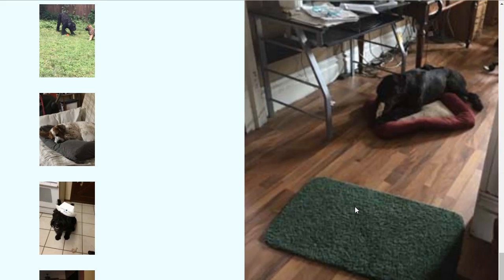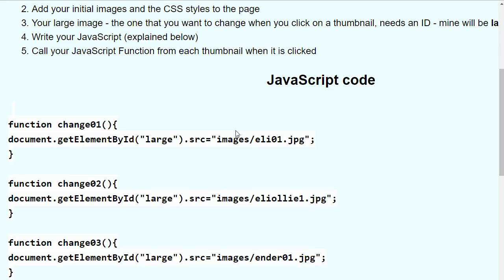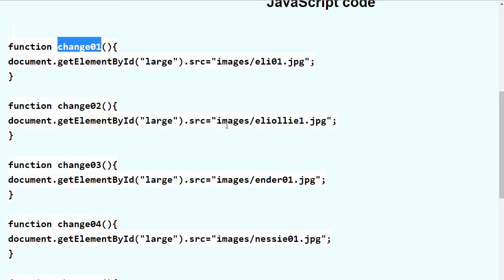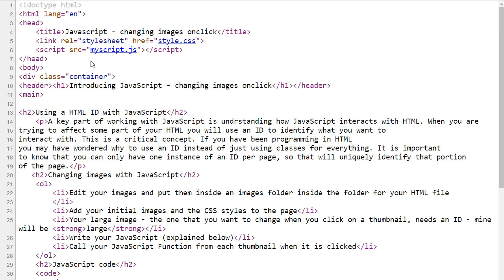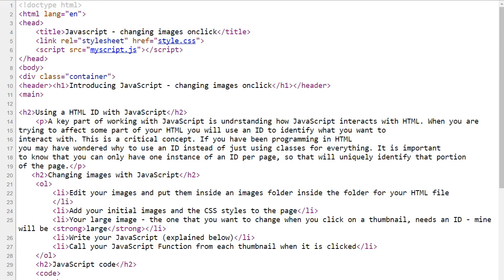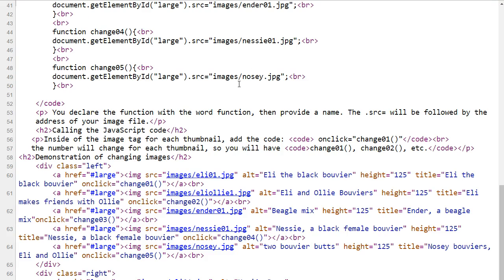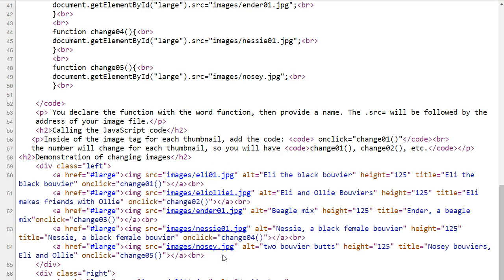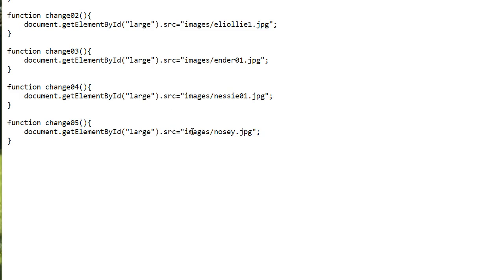JavaScript functions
This is a simple introduction to functions. We will use thumbnails with an onclick trigger to run a function to swap out a larger image.

Note: This is the third program in my JavaScript class - there are more efficient ways to code this. we just haven't gotten there yet.

You could also pass an image and only have one function OR you could use arrays.